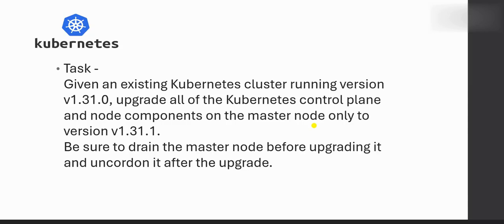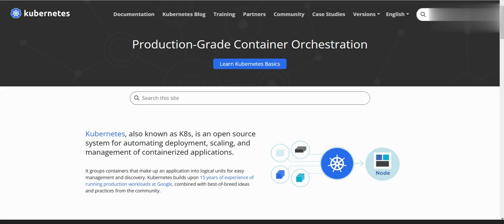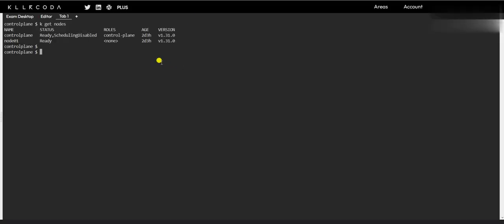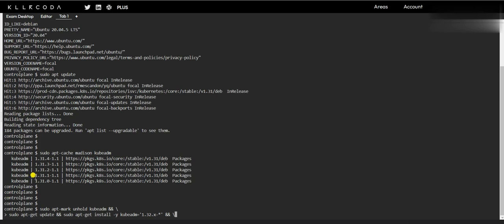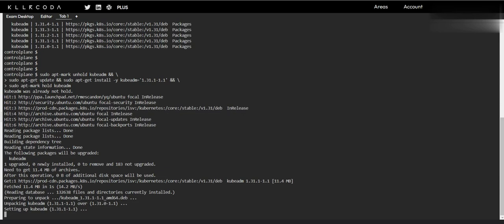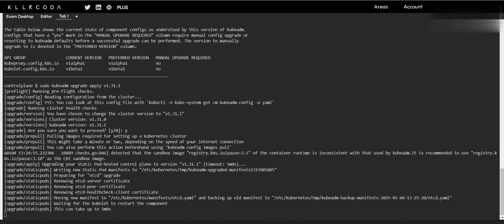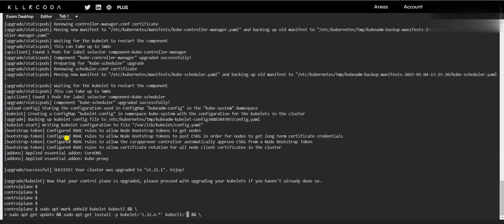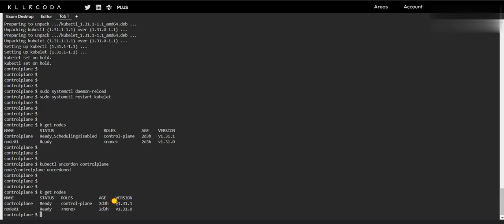Upgrade Kubernetes Cluster Control Plane and Node Components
In this video, we walk you through upgrading a Kubernetes cluster from version v1.31.0 to v1.31.1. This tutorial focuses on upgrading the control plane and node components on the master node while following best practices.

You'll learn:

How to safely drain the master node before starting the upgrade.
The exact commands to update Kubernetes components.
Reverting the master node to active (uncordon) after the upgrade.
This is a crucial process for maintaining cluster stability and ensuring smooth upgrades. Perfect for Kubernetes admins preparing for real-world tasks or certification exams like the CKA!